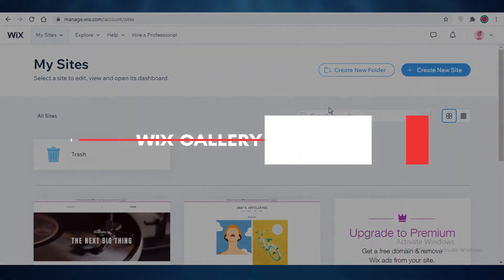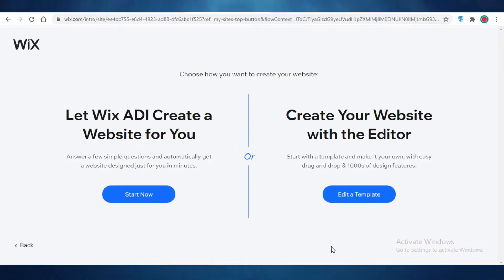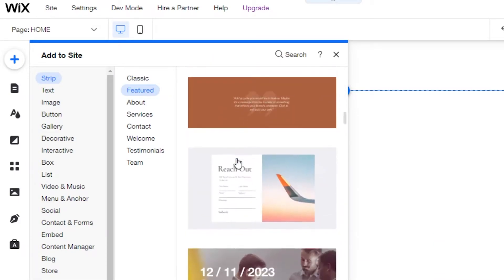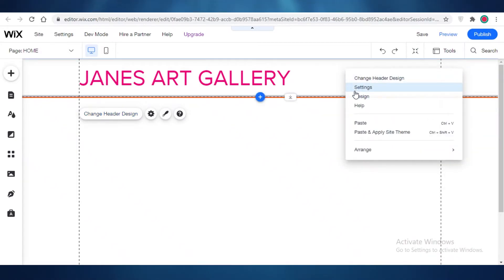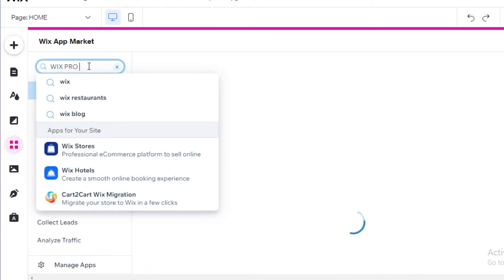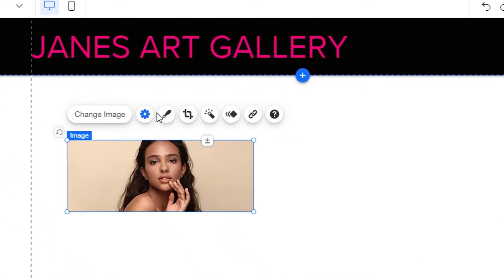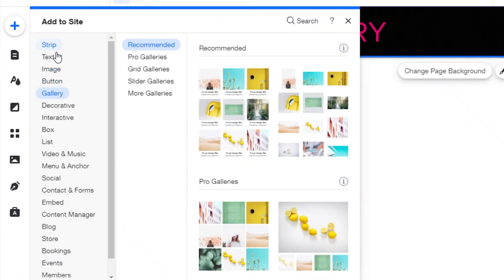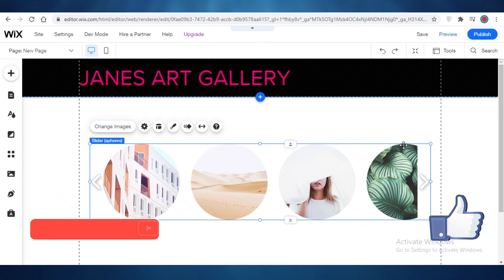Wix Gallery Tutorial 2025 - How to Add Custom Photos on your Wix website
In this video I show you a Wix Gallery Tutorial . How you can create and Add Custom Photos on your Wix website to make it more attractive and professional looking.